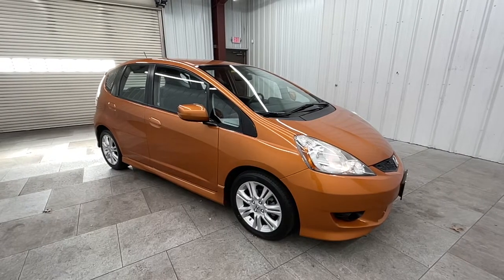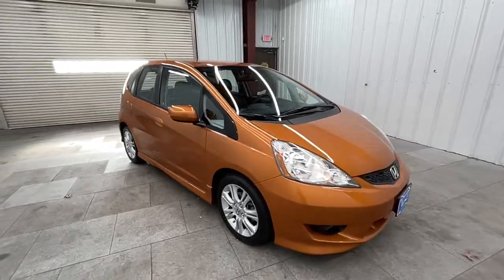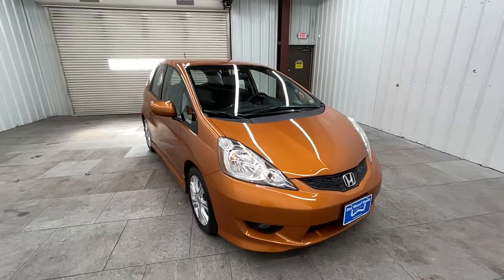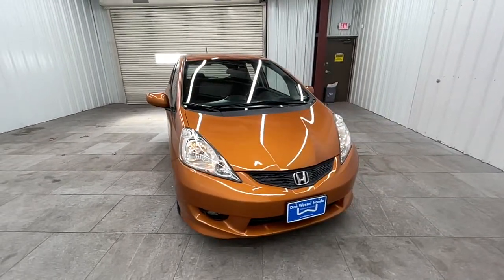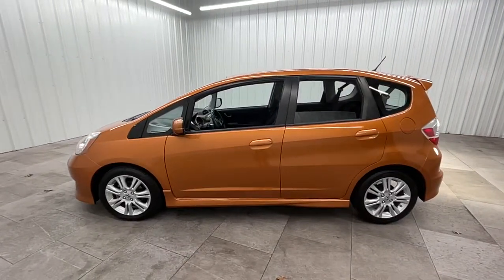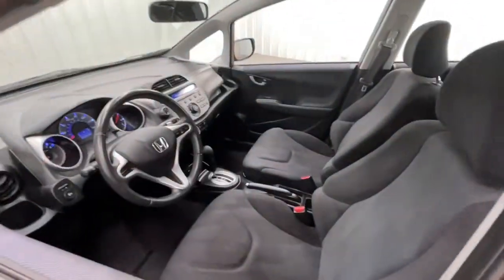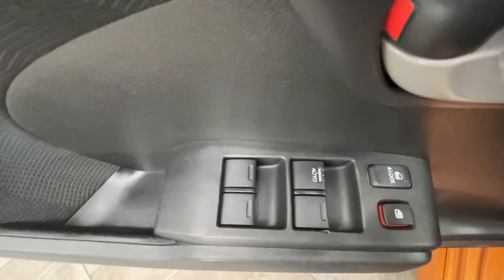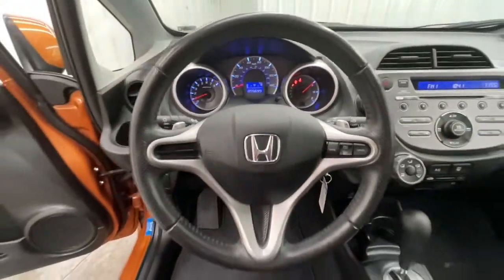2011 Honda Fit Springfield, Nixa, Ozark, Republic, Branson, MO P9674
ORANGE BLACK Used 2011 Honda Fit available in Springfield, Missouri at Don Wessel Honda. Servicing the Nixa, Ozark, Republic, Branson, MO area.

Don Wessel Honda is family owned and operated since 1966. We have an unrivaled reputation for quality vehicles and satisfied customers. At Don Wessel Honda there are no hidden fees or costs. Our sales and service department have an A+ rating. Every vehicle is thoroughly inspected and reconditioned to the highest standards. Enjoy purchasing your next vehicle with trust and confidence from a dealership that is committed to its customers, employees, and the community.